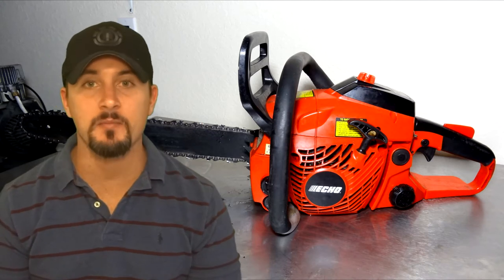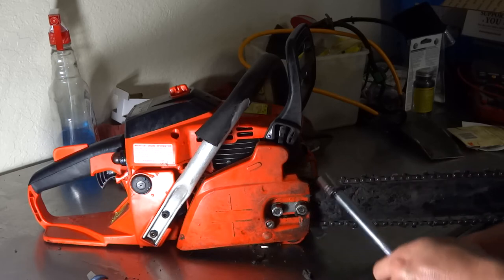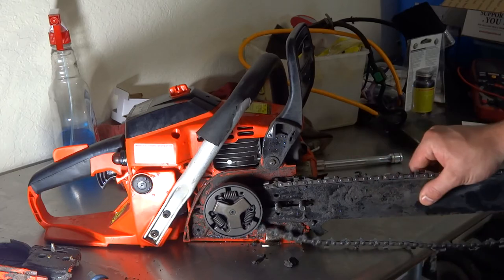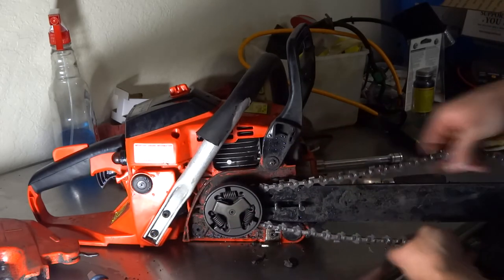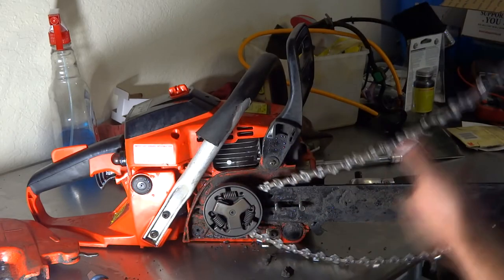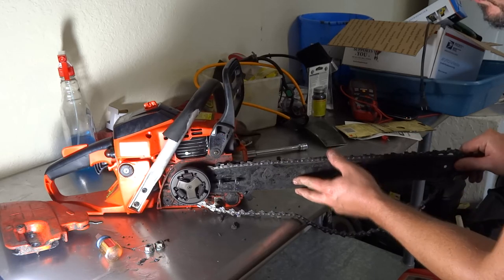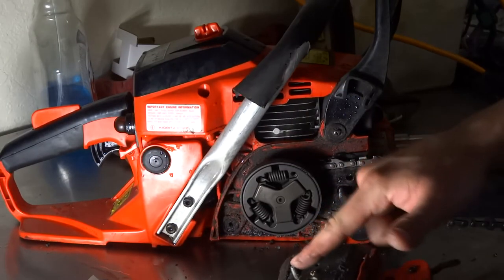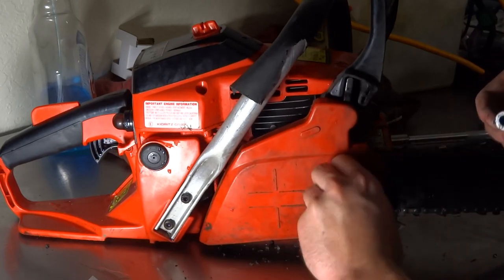How To Replace And Tighten A Chainsaw Blade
How To Replace And Tighten A Chainsaw Blade. In this video demonstration I show you the simple steps to properly replace and tighten your chainsaw blade.